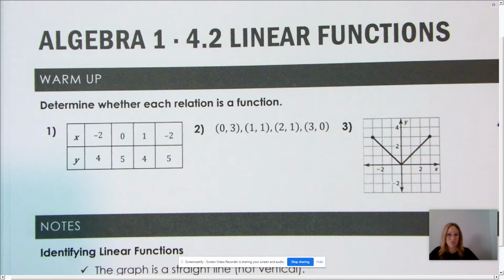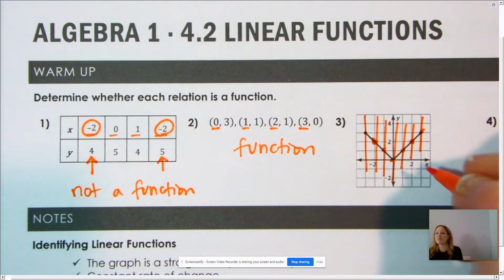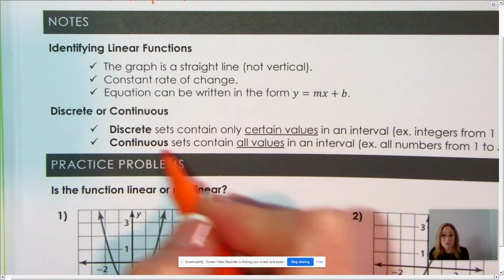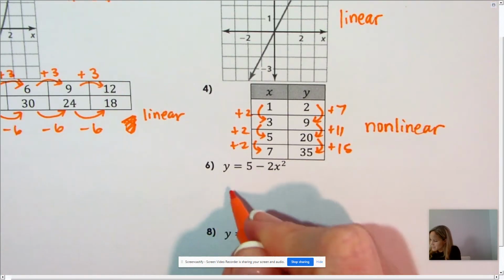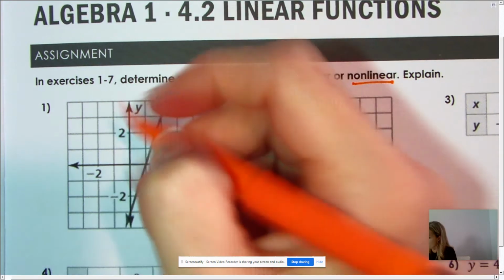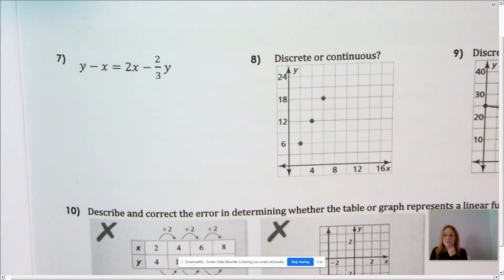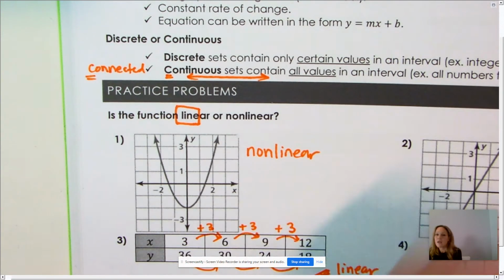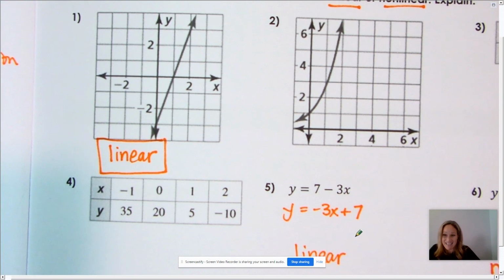4.2 Linear Functions